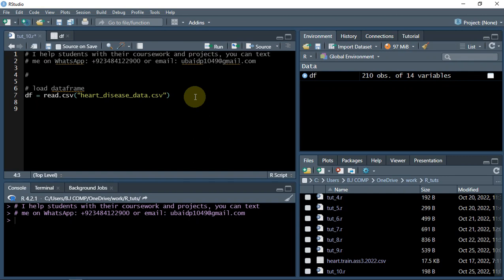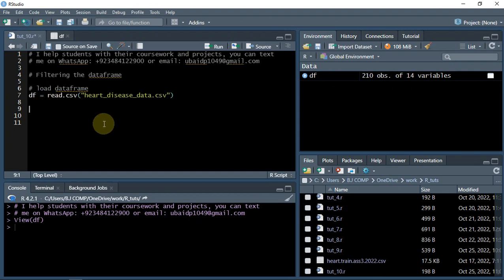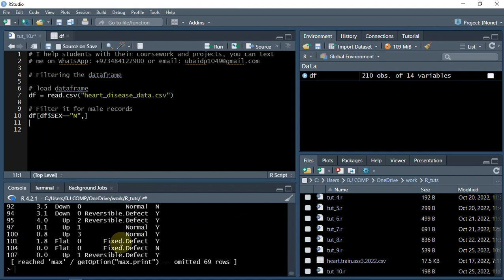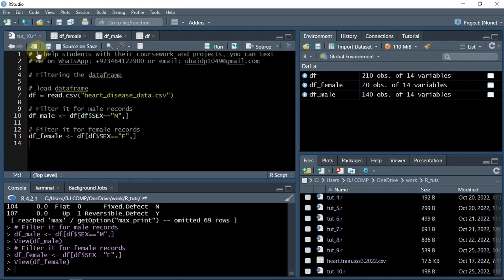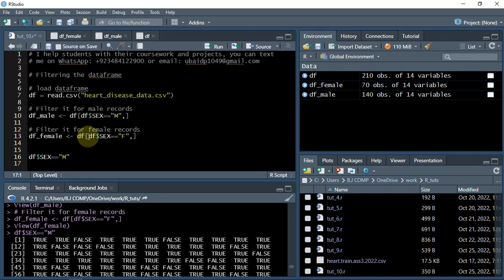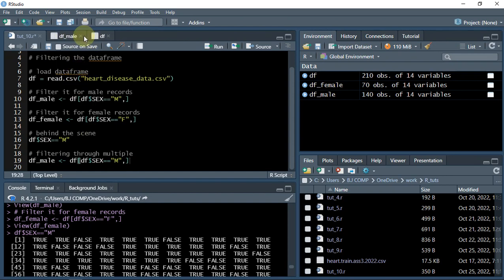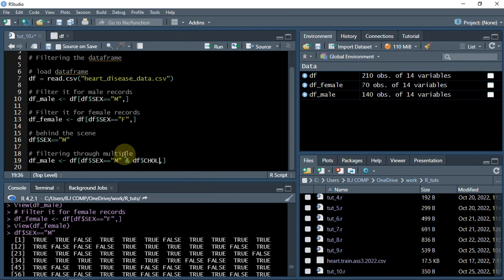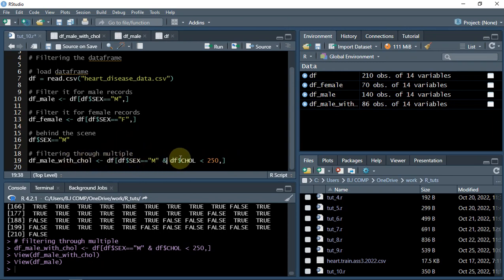R Programming Tutorial # 10 | Filter Dataframe in R studio | Coursework help for R | UBprogrammer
data exploration,
training,
feature engineering,
data science training,
r tutorial,
language,
r course,
machine learning,
data science,
data analysis,
machine learning with r,
data scientist,
data visualization,
tutorial,
research,
data science with r,
statistics,
quantitative,
visualization,
data science tutorial,
data,
r studio assignment help,
assignment help,
r studio,
assignment writing services,
r tutorial,
data visualization,
visualization,
r course,
data exploration,
data analysis,
data scientist,
r programming tutorial,
tutorial,
training,
feature engineering,
r programming course,
programming,
data science,
r programming,
r (programming language),
machine learning,
language,
data science with r programming,
r markdown,
rmarkdown,
markdown,
rmarkdown html,
r markdown report,
r cran,
r language,
r code,
learn r,
rstudio,
r for ecology,
r programming,
r programming language,
machine learning,
dynamic document,
r tutorial,
data mining,
r for data science,
r statistics,
statistical learning,
data analysis,
data analytics,
r programming tutorial,
reports,
tutorial,
leanring,
data science,
data,
ecology,
simple r,
statistics,
cheat sheet,
statistical,
ggplot,
ggplot2,
greg martin,
programming,
r programming,
data visualisation,
data visualization,
tutorial,
tidyverse,
statistical analysis,
quantitative analysis,
rpart,
rpart.plot,
rpart tuning,
parameter tuning,
recursive partitioning,
r cran,
tree pruning,
categorical target,
cp parameter tuning,
rpart classification,
complexity parameter,
training,
titanic dataset rpart,
prediction,
data mining,
supervised learning,
data science,
decision tree learning,
c4.5 algorithm,
classification,
tree induction,
ma322,
titanic dataset,
machine learnig,
testing,
computer,
machine learning in r,
gini tree,
r (programming language),
dplyr,
dplyr filter,
dplyr pipe,
dplyr mutate,
dplyr arrange,
dplyr tutorial,
r model,
sports betting,
r pipe,
r help,
r tutorial,
r functions,
tidyverse,
tidy verse,
r tidyverse,
tidyverse datacamp,
tidy r,
tidyverse time series,
dplyr,
tidyverse exploratory analysis,
data science,
rstats,
rstudio,
data analysis,
rstudio tutorial for beginners part 1,
purr,
rstudio data analysis,
r studio,
r script,
rnotebook,
rmarkdown,
r notebook,
r tutorial,
r programming,
data manipulation,
grammar of data manipulation,
statistical analysis,
statistical data analysis,
statistical tests,
statistical,
statistics,
data analysis,
statistical data science,
statistic,
analysis,
artificial intelligence,
stats,
categorical,
hypothesis testing,
data types,
correlation,
quantitative,
data science,
epidemiology,
research,
methodology,
data,
t test,
f test,
t-test,
p value,
numeric,
anova test,
f test,
anova one way,
anova example,
anova analysis,
one way anova,
david longstreet,
educational,
analysis of variance,
statistics,
p-value,
p-values,
probability value,
p-value explained,
p value interpretation,
p-value statistics,
simple,
understanding p-value,
p value interpretation example,
statquest,
explained,
what is a p value what does it tell us,
understanding null hypothesis and p value,
understanding p values in hypothesis testing,
tutorial,
atmypace,
clearly explained,
UBprogrammer,